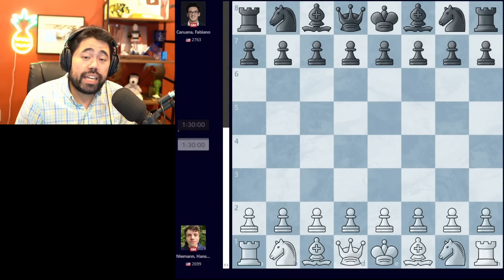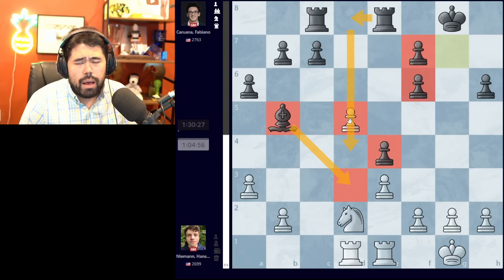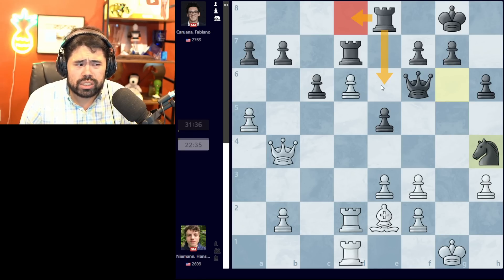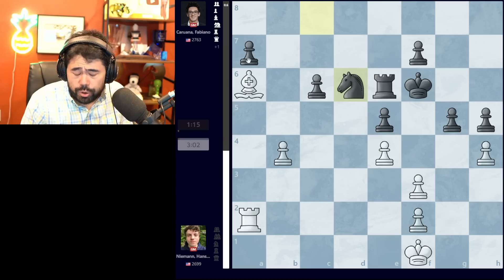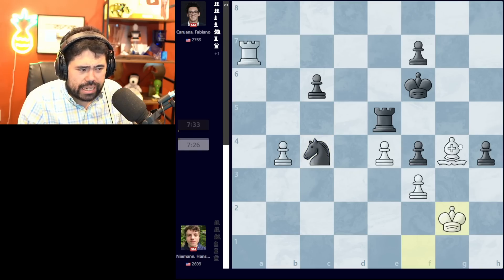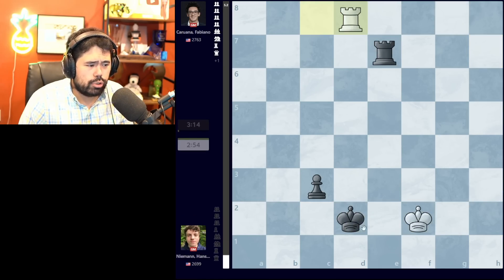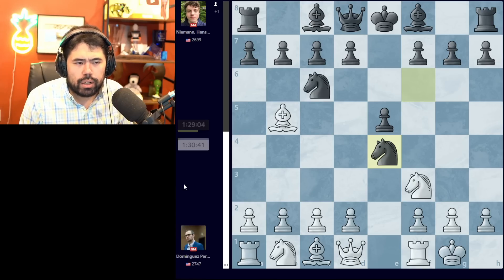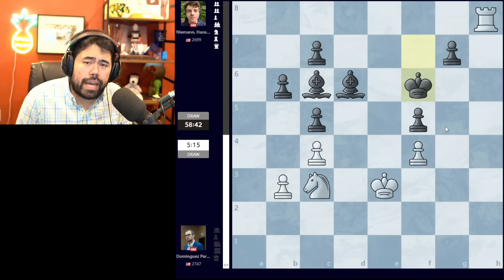Hans Niemann Hits a Fabi Shaped Roadbump | US Champs Rd 4 & 5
Hikaru recaps Hans's US Chess Champs Games for Rounds 4 and 5. Hikaru was on the road for 2 days so he missed yesterday. There will be a few more recaps overnight.